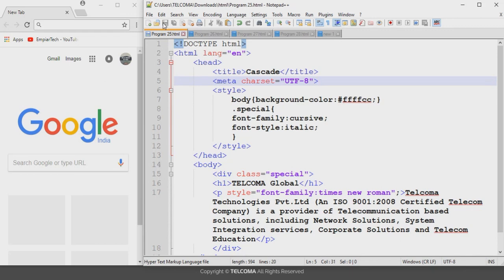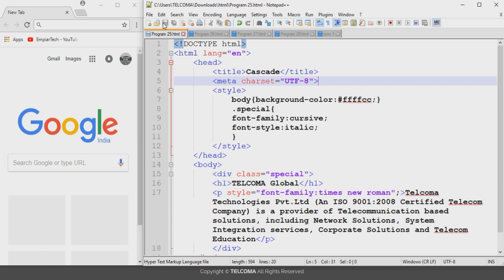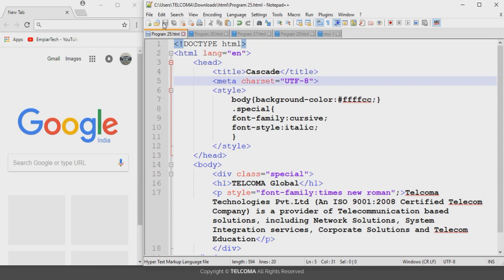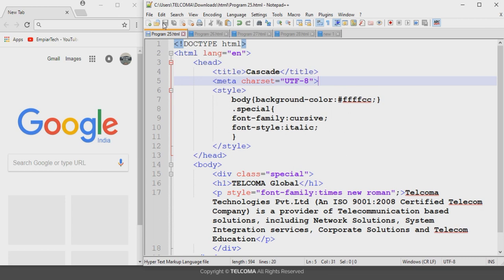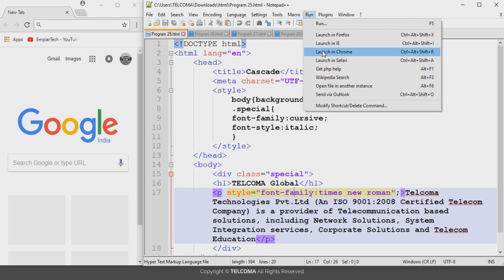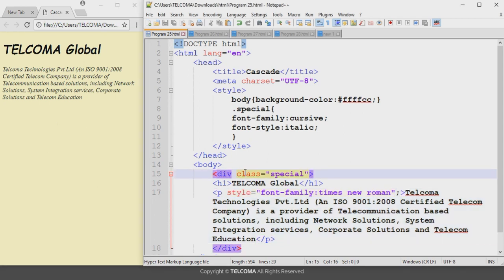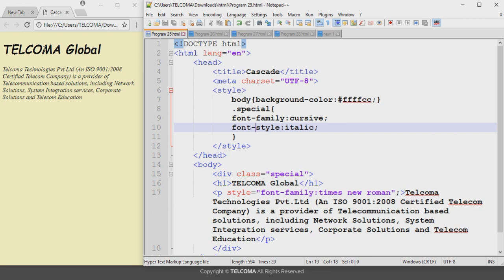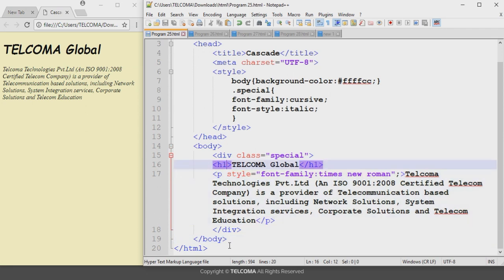24 HTML Rule of preferences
In HTML5, the rule of preferences states that inline styles take precedence over embedded styles, which in turn take precedence over external styles. Additionally, more specific selectors override less specific ones, following the cascade principle of CSS.